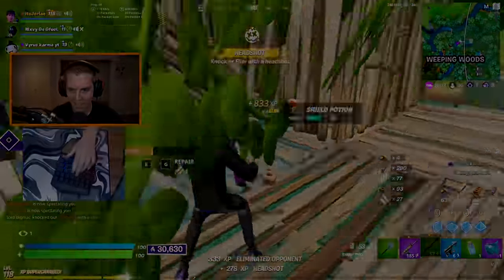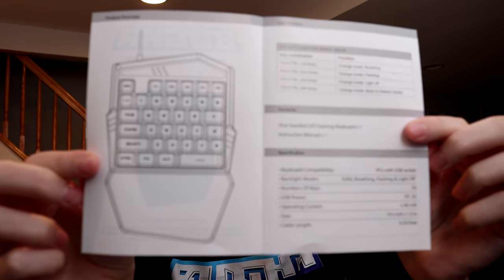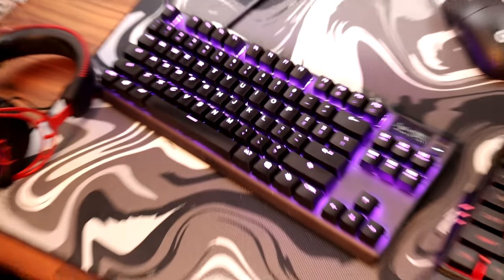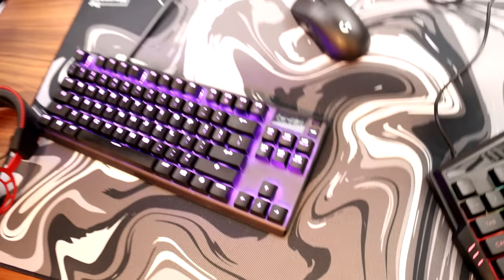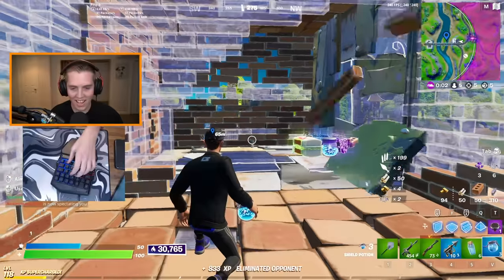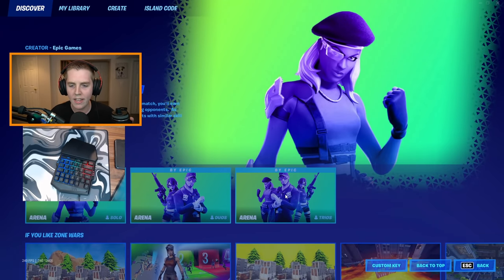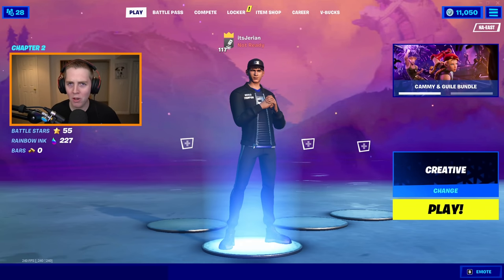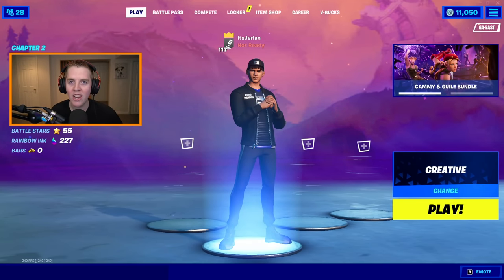So I Bought Bugha's NEW $10 Fortnite Keyboard… (ONE-HANDED?)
In this video, I try out Bugha's new one-handed gaming keyboard. I haven't see too many videos made about it so I decided to unbox the new one-handed Five Below Bugha keyboard, try it out in creative, and then catch some dubs with it in arena. Let me know what pro gaming peripherals I should try out next and whether or not you think this Bugha keyboard was cool!

Song: Bouncing Flute Type Trap Beat “Sunset” Prod. By OZSOUND

My Setup:
Mouse - Logitech GPro Superlight Wireless (Black)